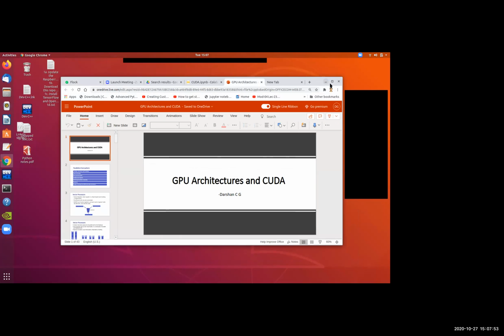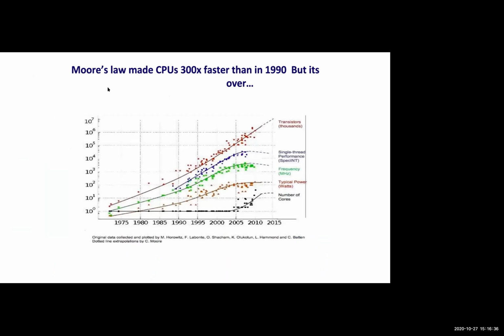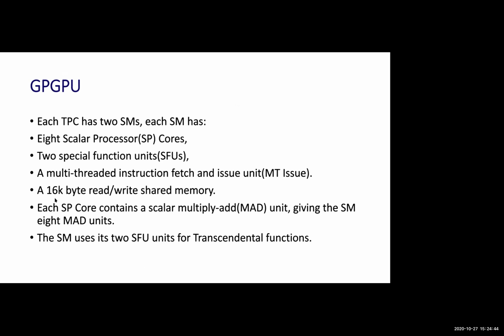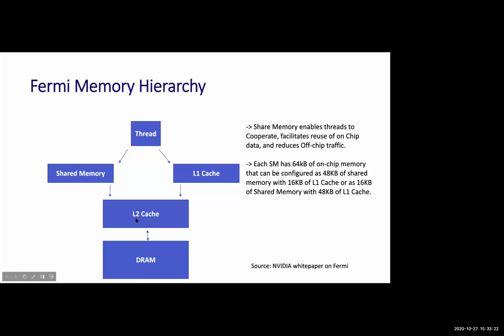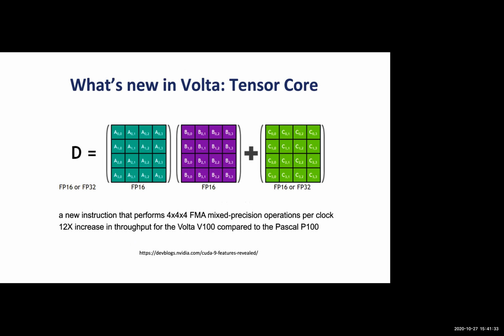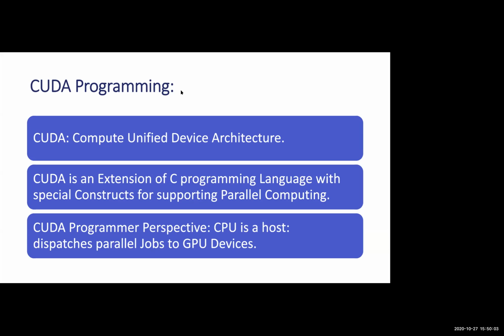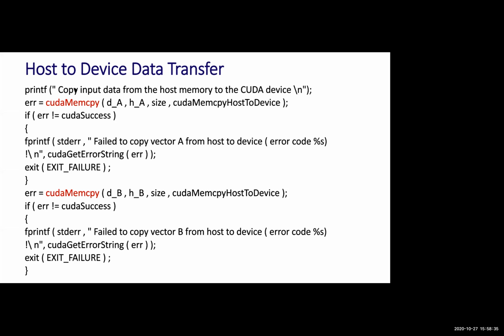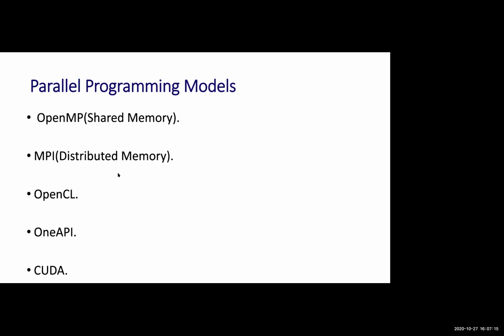GPU and Cuda Architectures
This session is on CPU & CUDA Architectures by Darshan